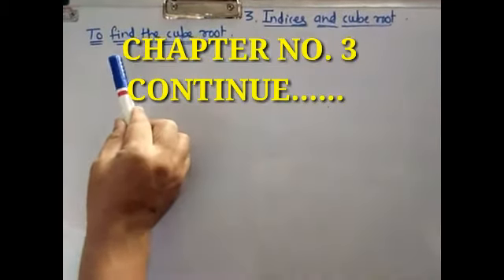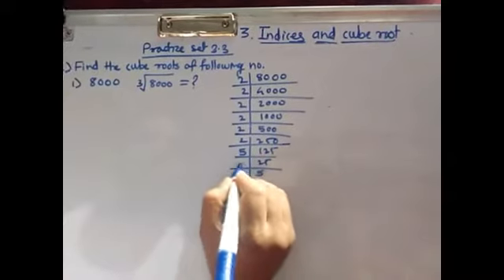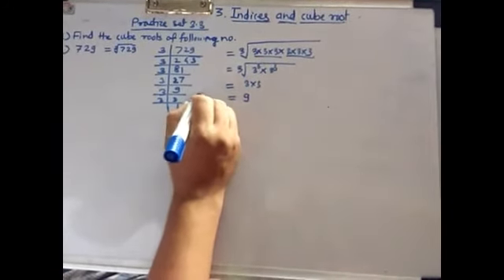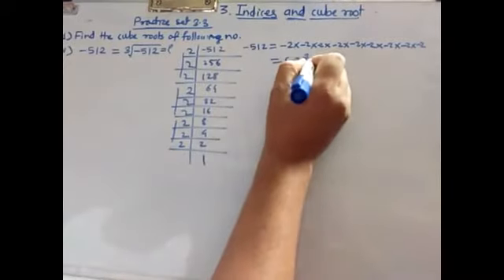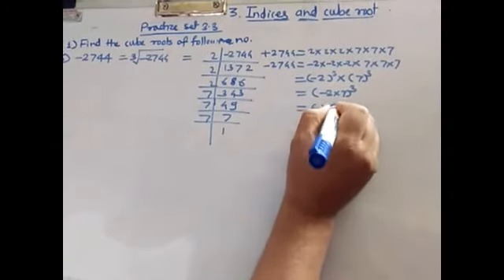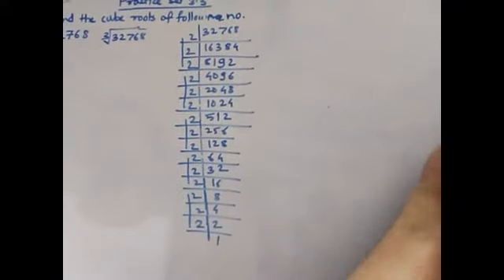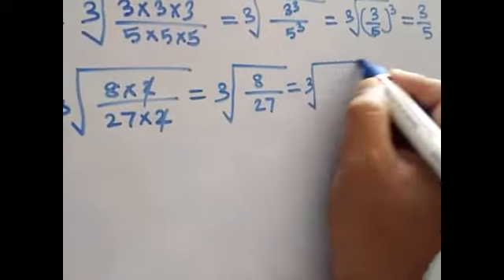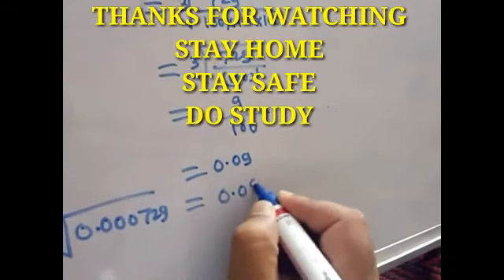Class 8th math chapter 3